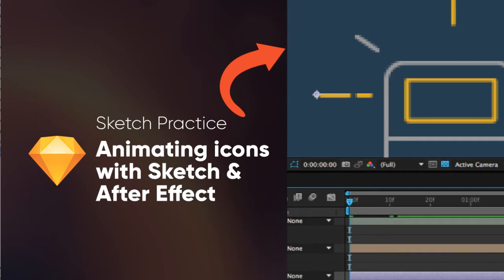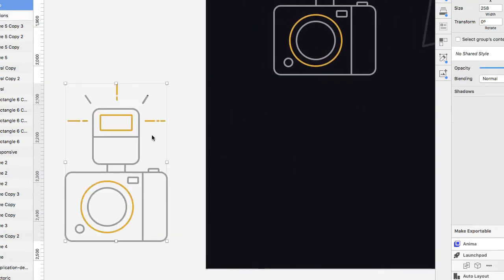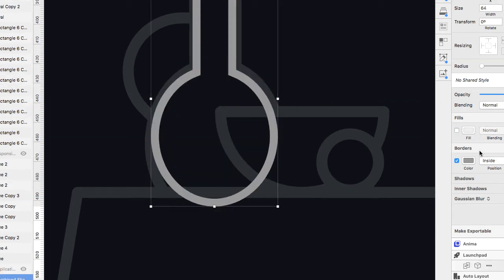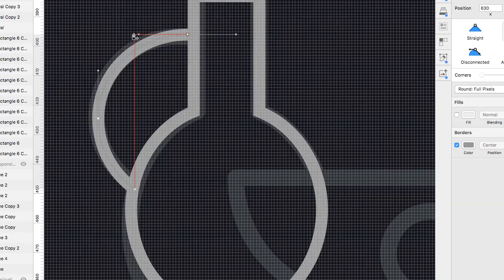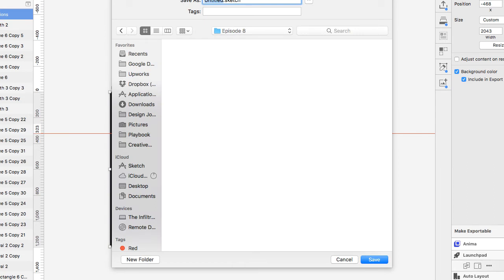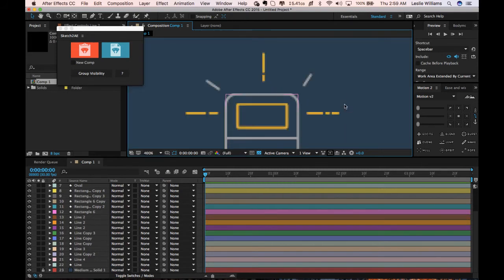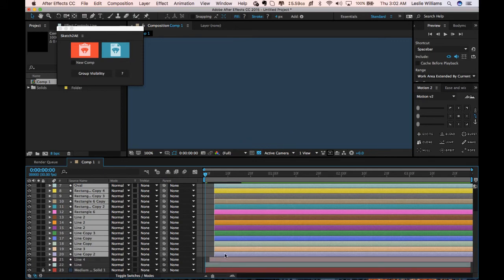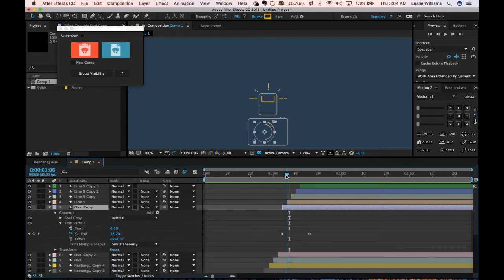Animating an Icon with Sketch, AfterEffects & Sketch2AE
In this Sketch tutorial, we'll be walking through how to create a line icon in Sketch, exporting it to AfterEffects and animating it. I'll be showing how easy it is to create line icons using basic shapes by "recreating" from an already existing graphic. Then I'll export this from sketch to AfterEffects using Sketch2AE and add some simple animations to it.

for weekly design inspiration straight from Africa by Africans.

● Nigerian? African? Then best join this Behance team. We want to showcase true Visual Africa!

● Get shirts and other cool stuff from our newly opened Printivo store